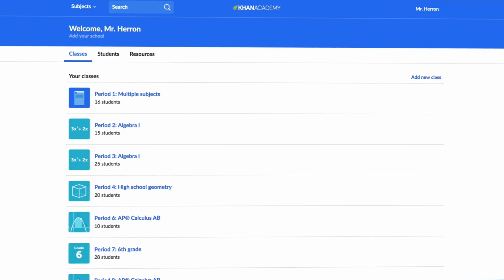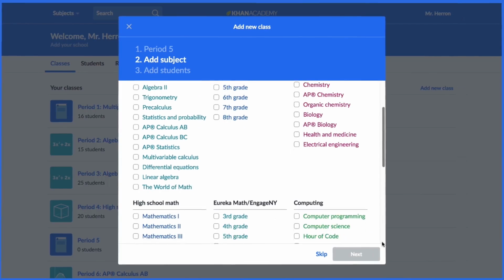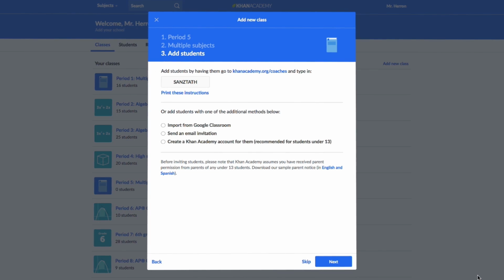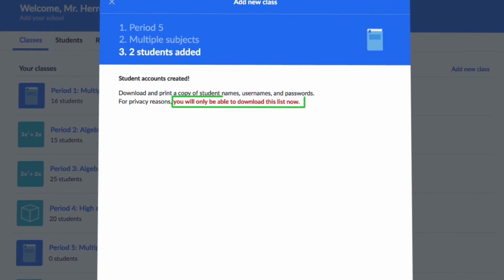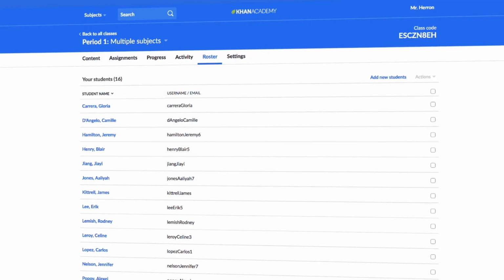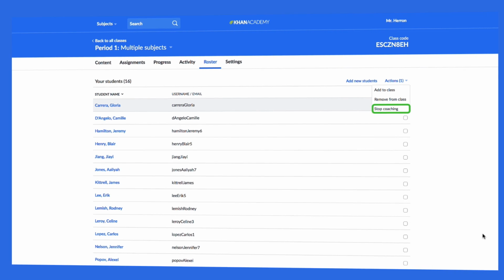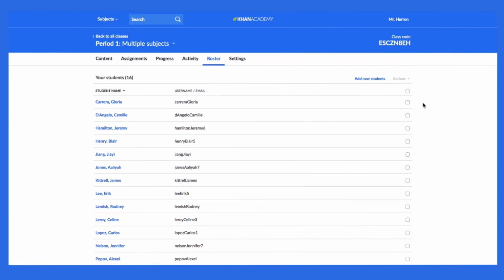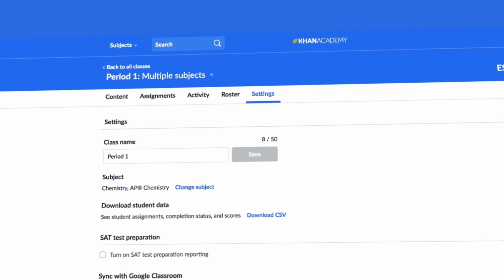How to set up your class | Khan Academy teacher training 2018